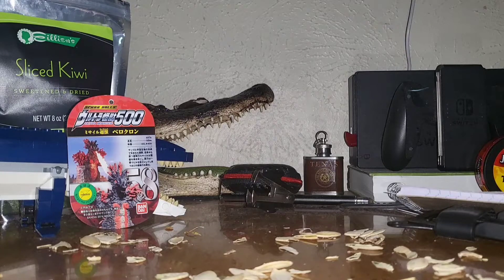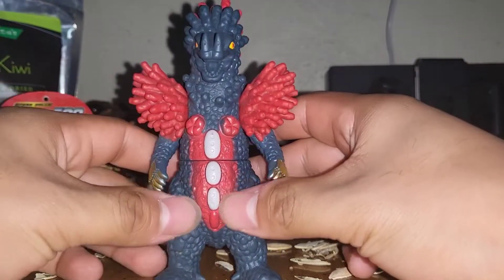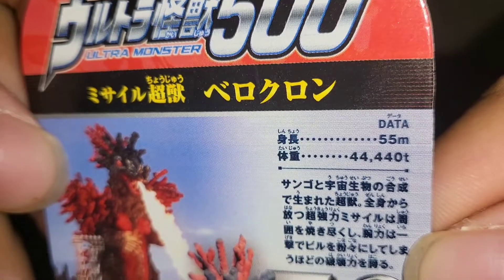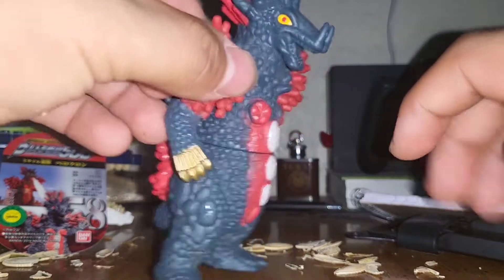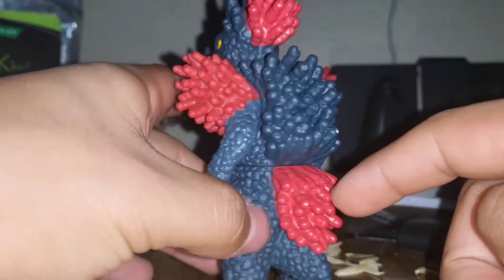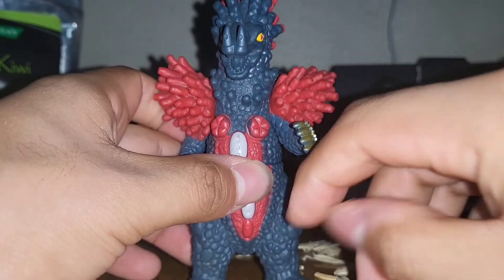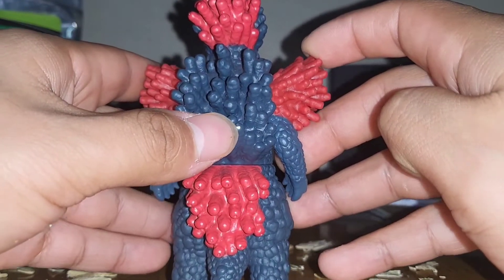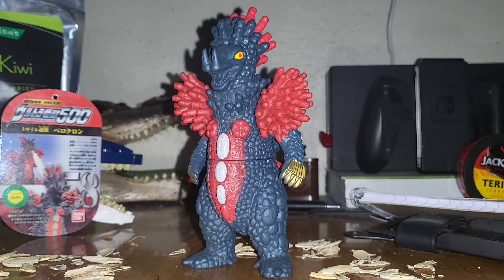verocron figure analysis